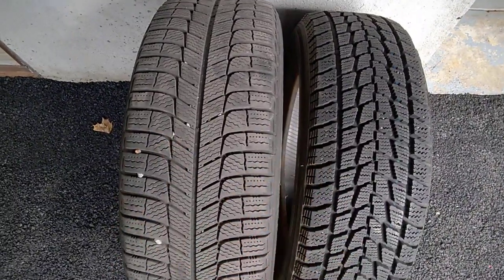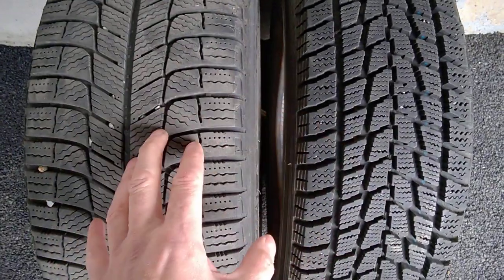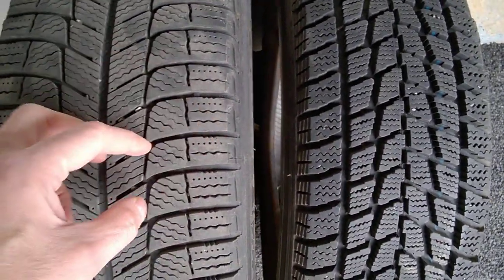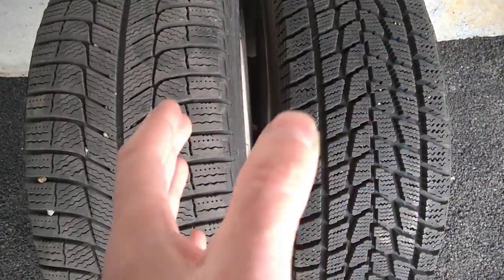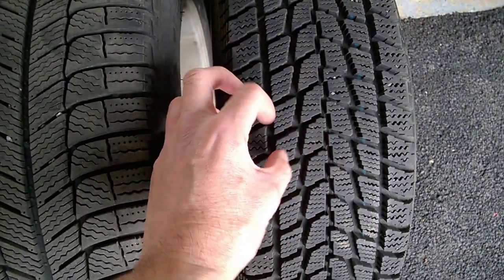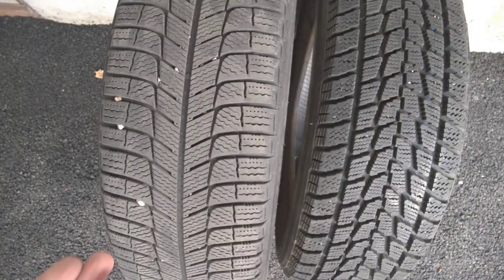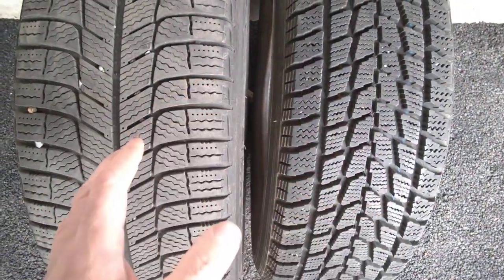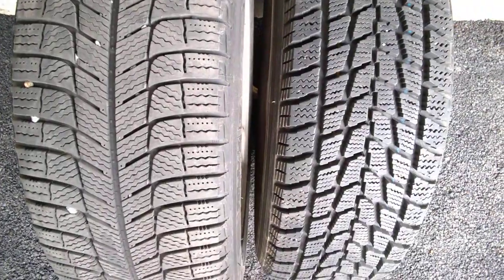Ice tire vs snow tire - Winter tires difference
Here's the difference between winter tires performing better on roads covered with ice, and winter tires that perform better in deep snow conditions.  The ice tire is better when frequently driving on slippery secondary roads packed with ice, while the snow tire is better inside the cities when parking in deep snow, or when driving on mountain roads with frequent severe snowfalls.
When storing a tire, always protect it from direct exposure to sun rays. Direct sun rays and sun heat softens the tire rubber wall. A plastic bag is NOT enough to protect the tires from direct sun heat. Rather use a plywood board on top of the tire pile, or better yet, store them inside the shed or basement. If looking for used tires, always push on the sidewall (when deflated) see if it got too soft, or if there are cracks between the treads. I DO NOT recommend driving on winter tires all year round. For one, a winter tire will wear very fast in warm days above 10C (50F), it will wear 2-3 times more than an equivalent all season tire. Also, some winter tire compounds will harden if driven in warm weather - the rubber then gets harder and will have less grip on snow and ice. Here's how to find how old a tire is (how many years ago it was manufactured)